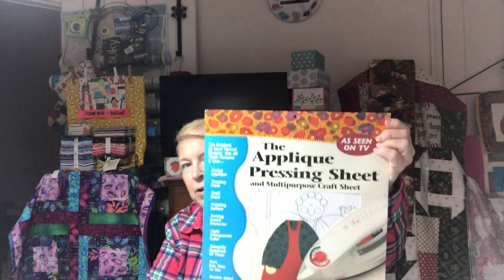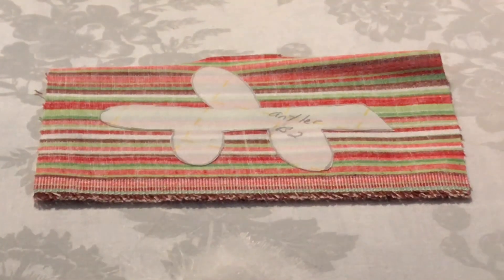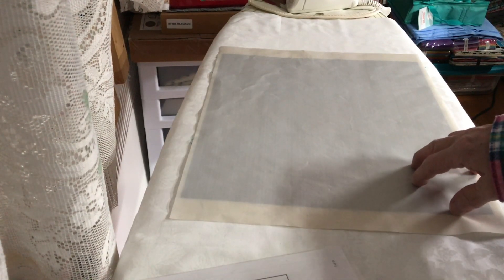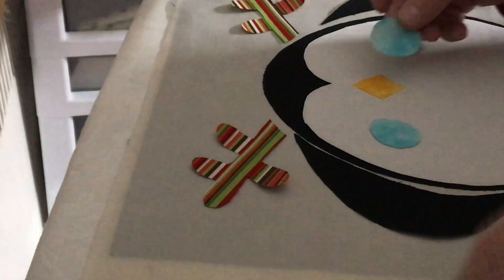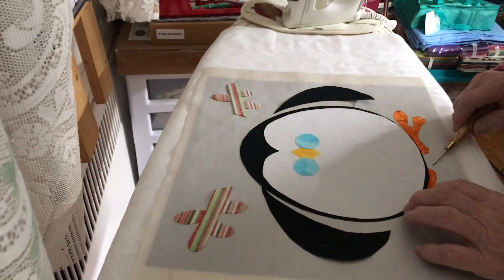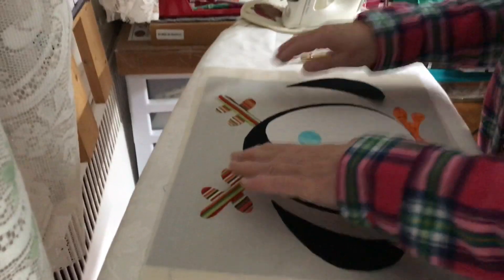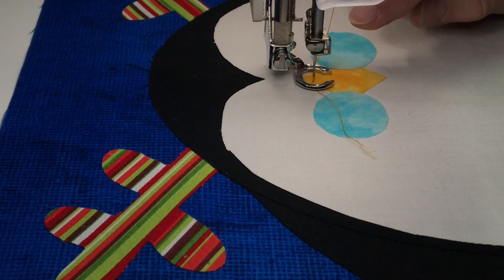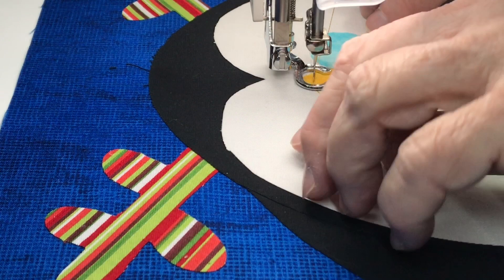Block 2 of the Penguin Cheer Quilt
Hello, and Welcome.  I am showing how I applique Block 2 of the Penguin Cheer Quilt. Then I'm showing the beginning of the embroidery I will be doing on it.  Then at the end of the video is the finished block.  Hope you learned something and continue to follow along with the quilt.  We have to give thanks to fatcatpatterns.com for this wonder quilt design.  If you haven't been to her website yet, go on over and check it out.

Episode: 355    Applique, Block 2, Penguin Cheer

Filmed on a iPhone 7Plus